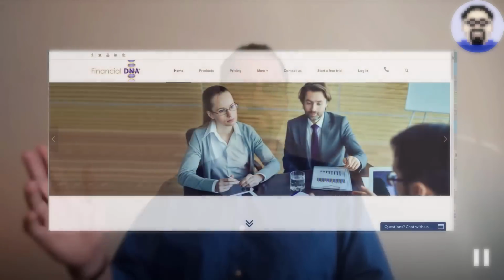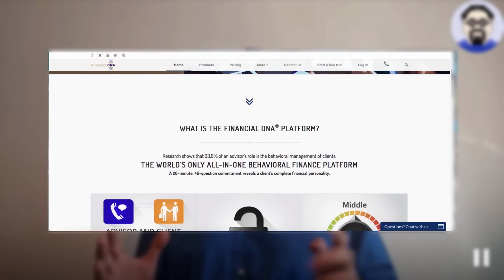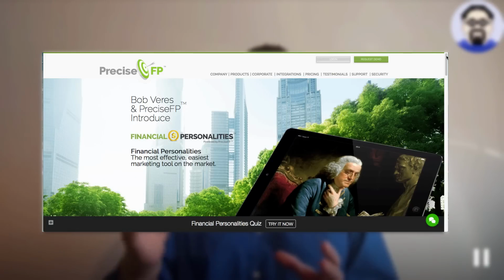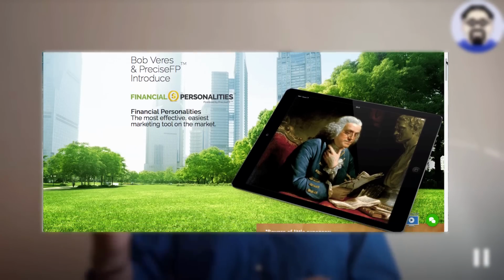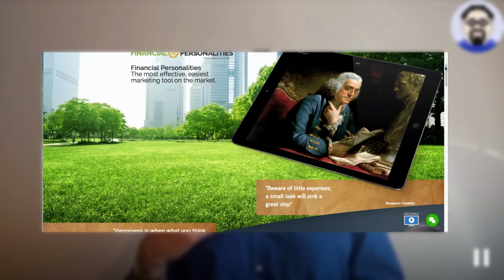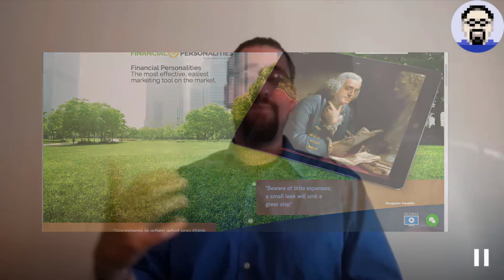Using Psychological Profiling Tools To Better Communicate With Clients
An "OfficeHours with Michael Kitces" Periscope, on using psychological profiling tools for financial advisors to better communicate with clients, including Financial DNA, ProScan PDP, and more.